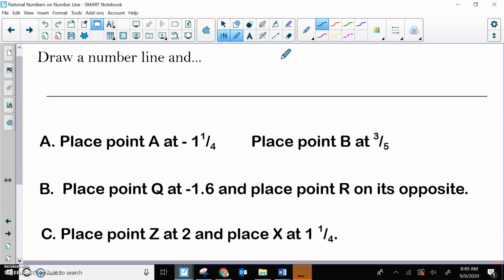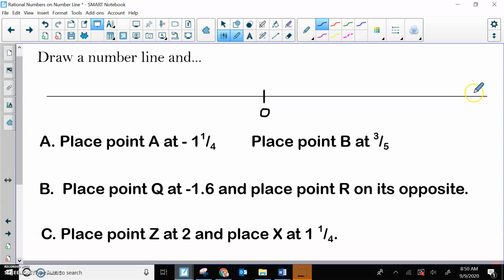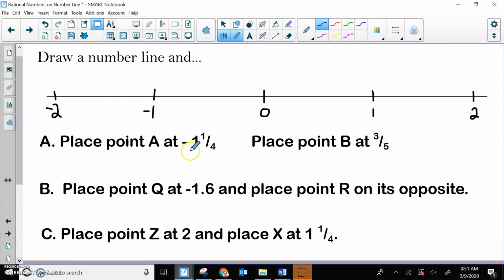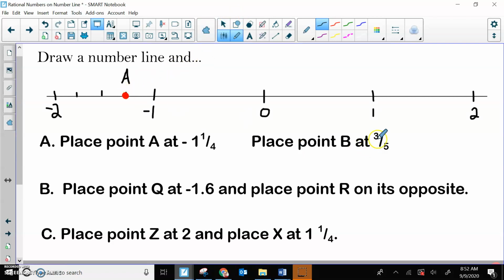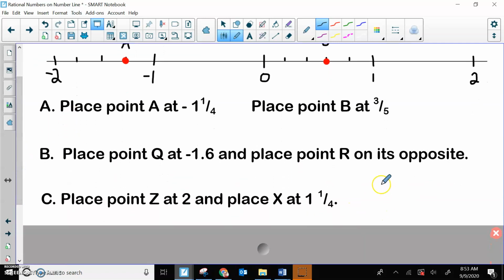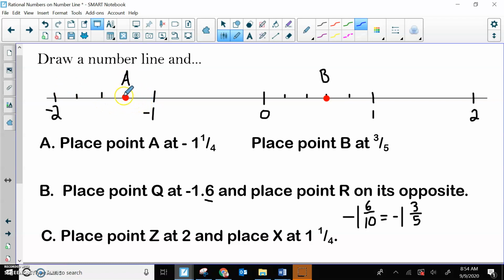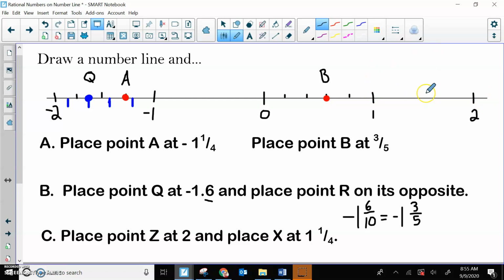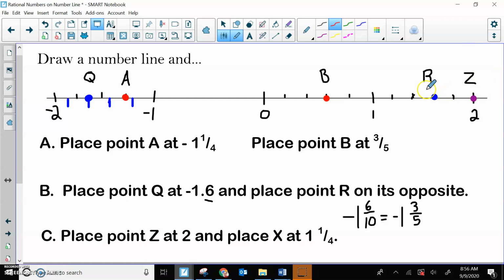Rational Numbers on a Number Line